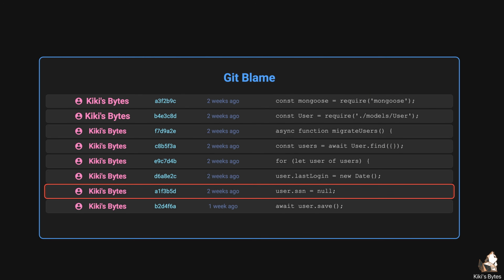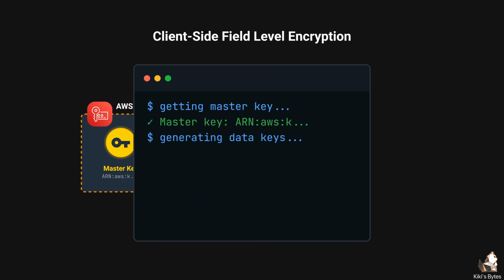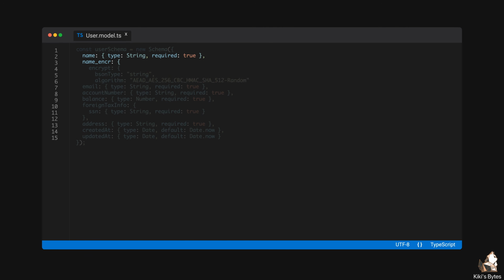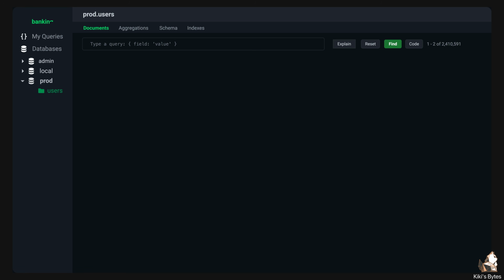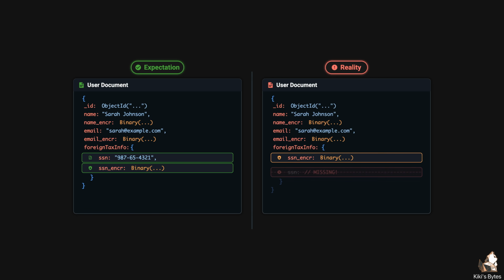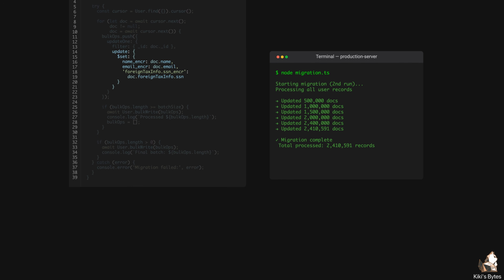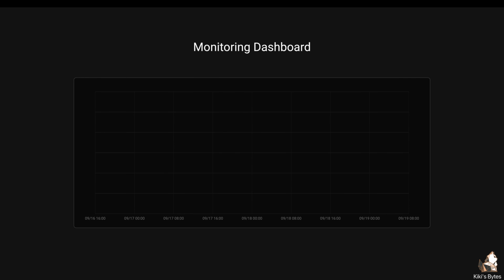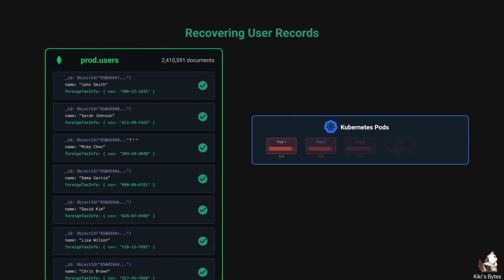How I Corrupted 2 Million+ DB Records in Prod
This is going to be an embarrassing story of how I messed up over 2 million records in production, almost causing our Kubernetes pods to crash. But I think it's a good learning experience that other engineers can learn from.

Timeline:
00:00:00 - Intro
00:00:11 - Background
00:00:55 - What my team was working on
00:01:33 - What is Mongo CSFLE
00:02:19 - Migration strategy
00:03:42 - What went wrong
00:06:15 - Solution
00:07:10 - Ending